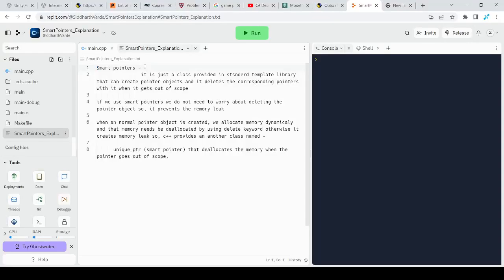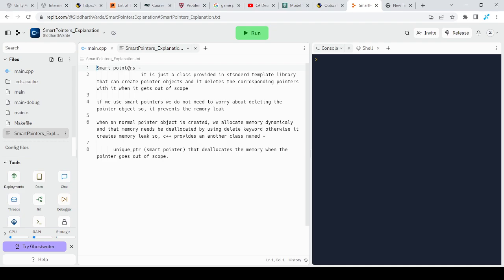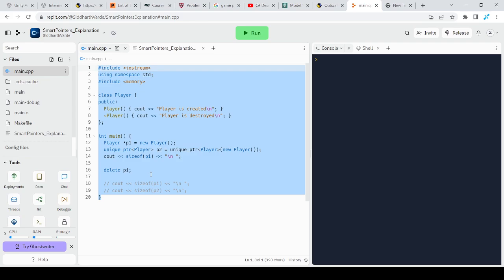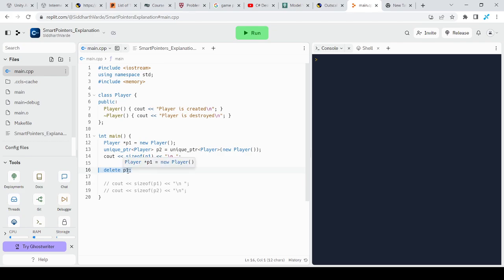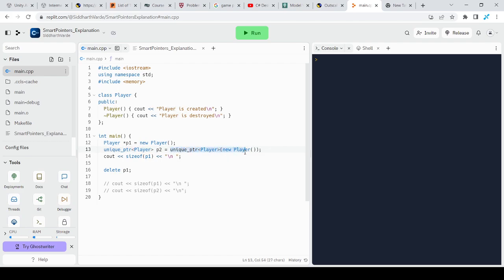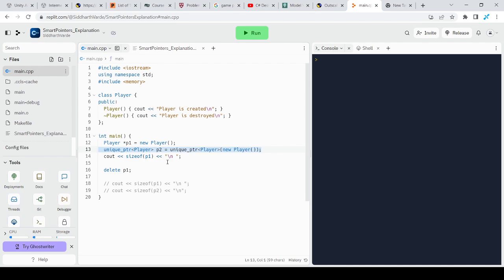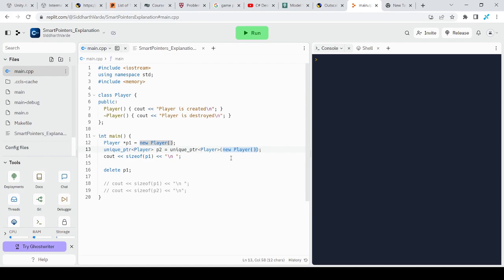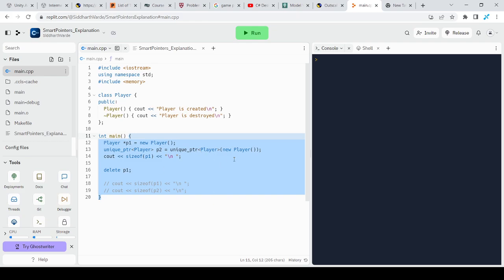VardeSiddharth - Explanation of Stack, Heap, Memory Leak, and Smart pointers in C++.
Varde Siddharth - Explanation of Stack, Heap, Memory leak, and smart pointers in C++.